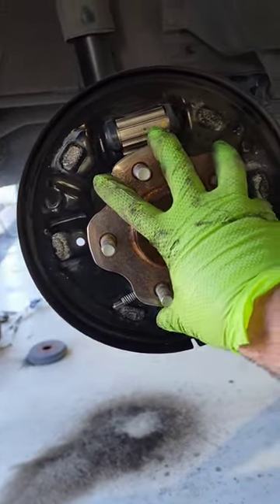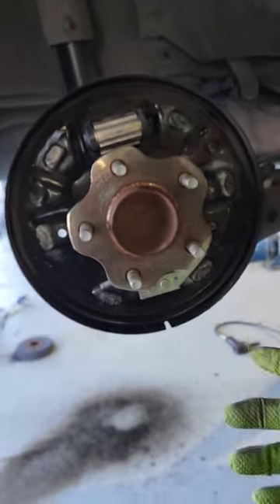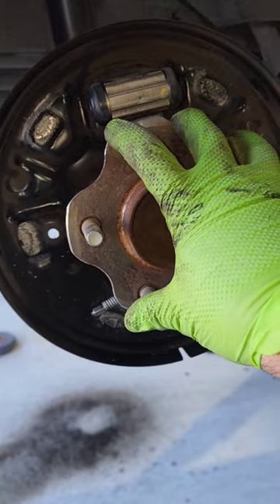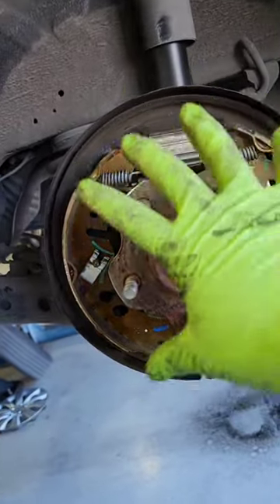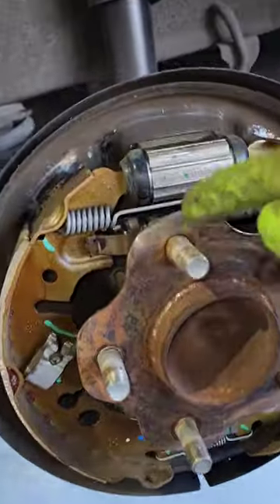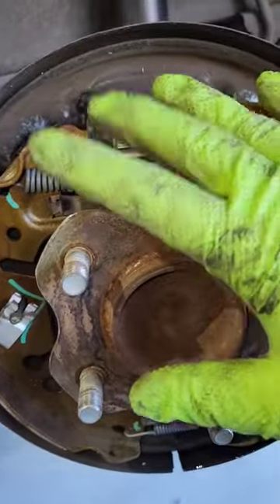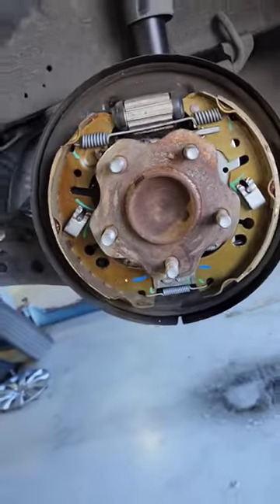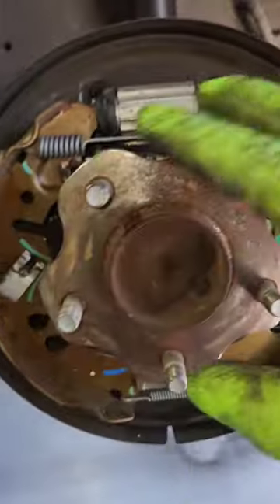DRUM BRAKES DO AND DONT